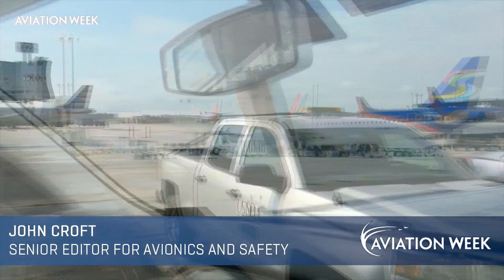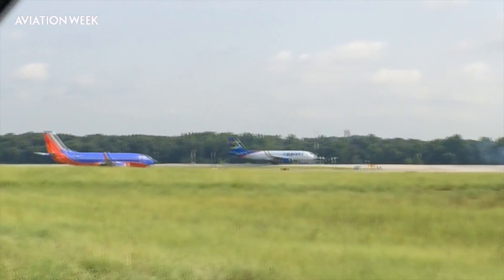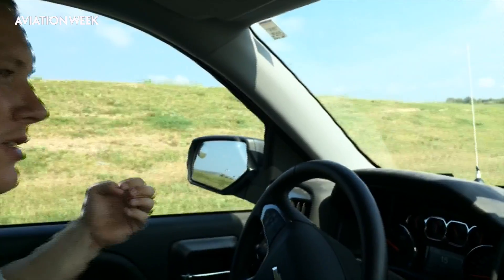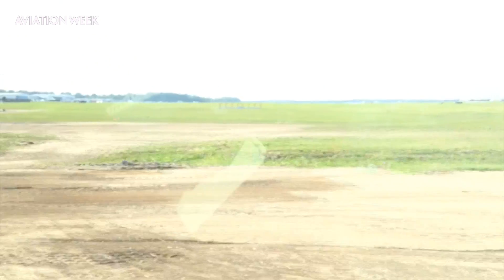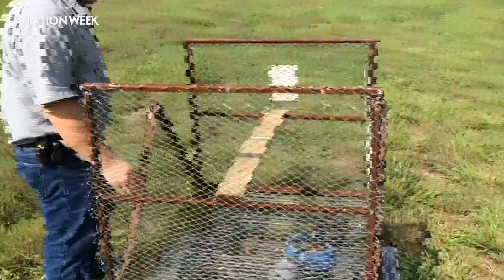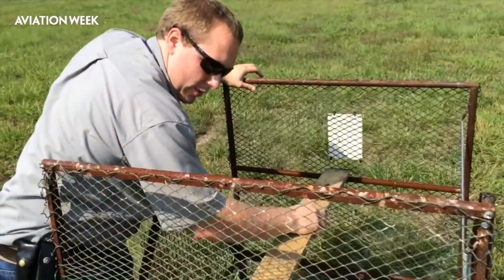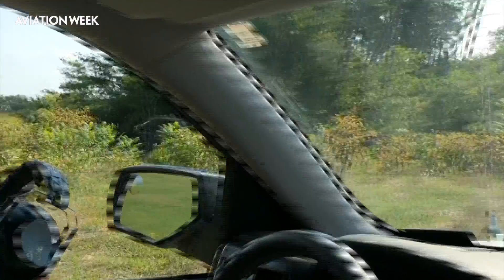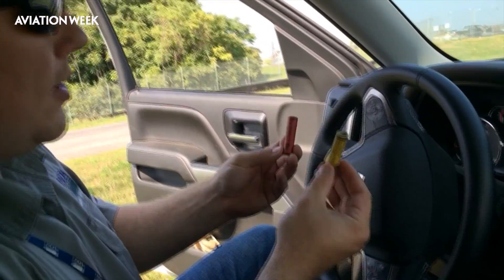Wildlife Management at BWI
Jonathan Leddon, USDA’s wildlife biologist in charge of wildlife management at the Baltimore-Washington International Thurgood Marshal airport in Maryland, describes the tools and tactics of his trade as he drives the perimeter of the airport on August 21, 2014, with Aviation Week & Space Technology senior editor for Avionics and Safety, John Croft.